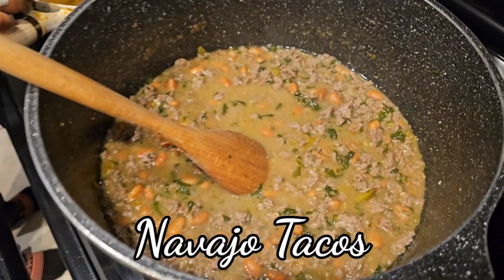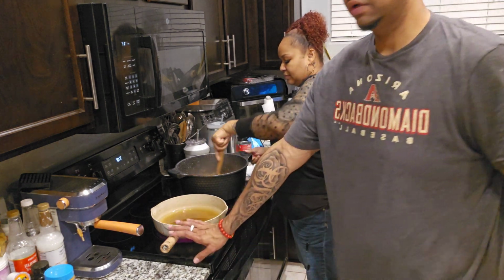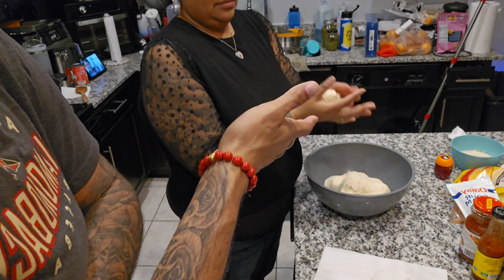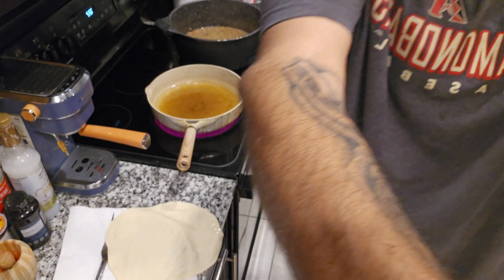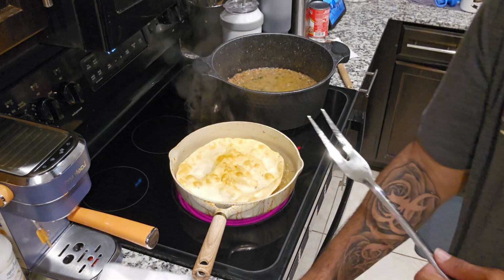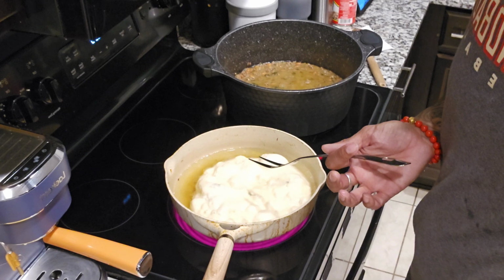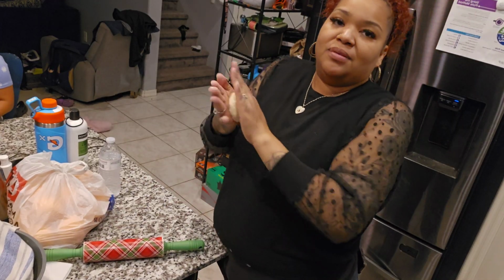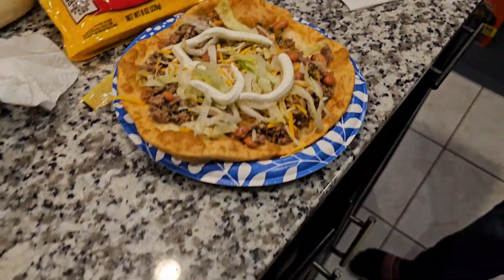Mom Makes Her Native American Dish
Fry Bread Is Underestimated join us for a Navajo family dinner. This recipe was taught to mom by her Navajo mother and now she's teaching the family Navajo tradition.